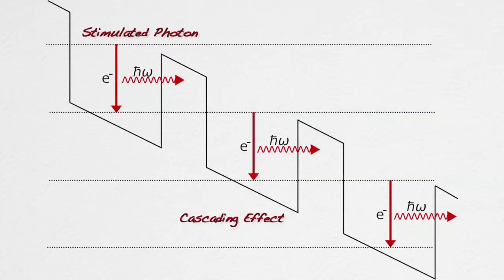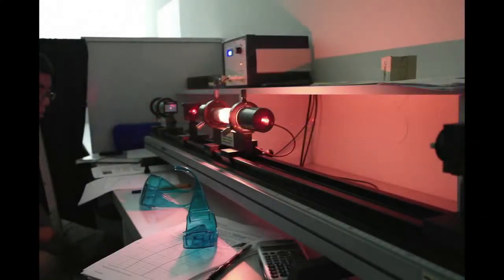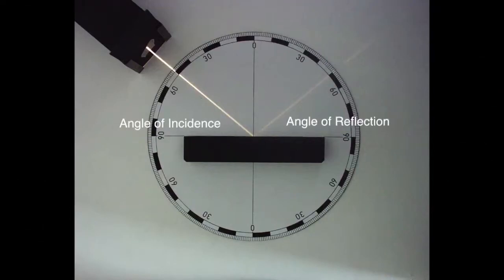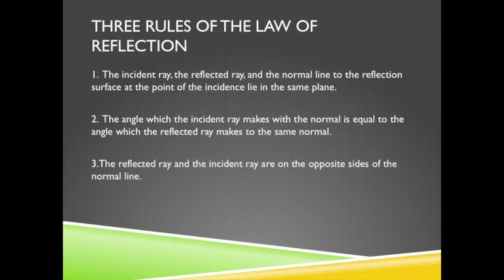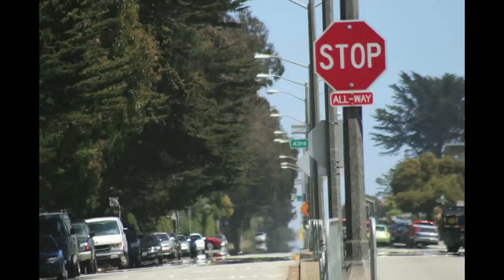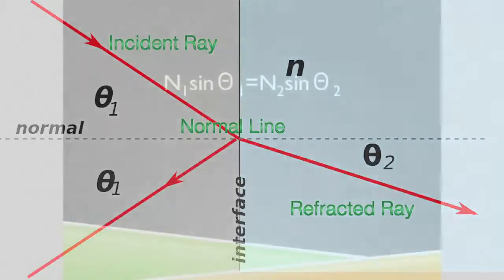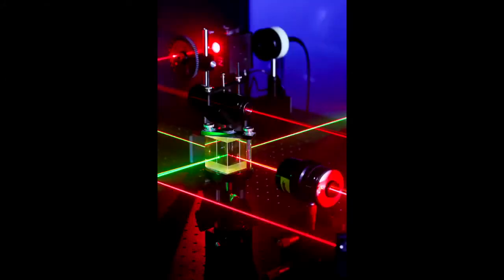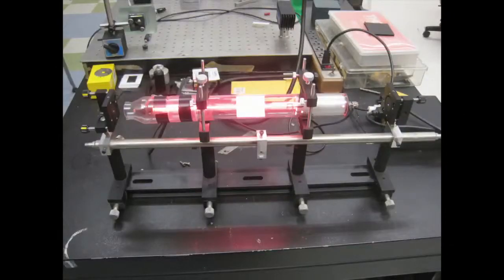Lasers - An Introduction - Chase Jackson & Britt Berner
F12PHYS105_JacksonBernerVid2.mp4